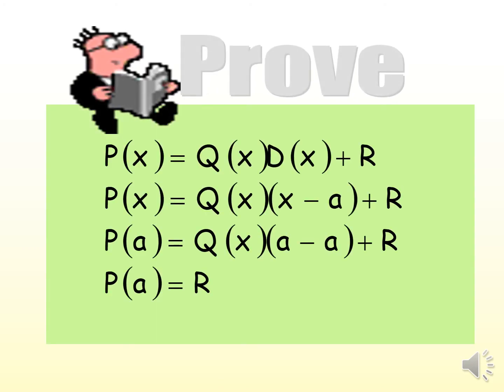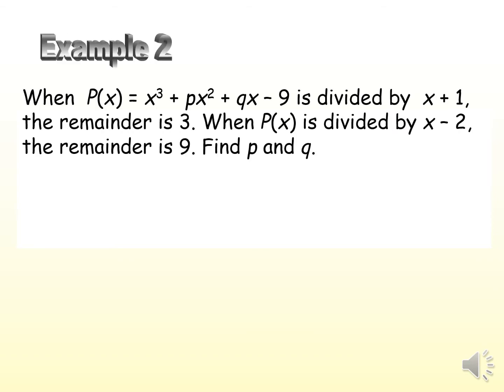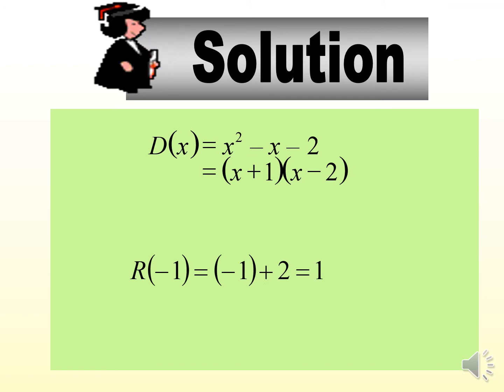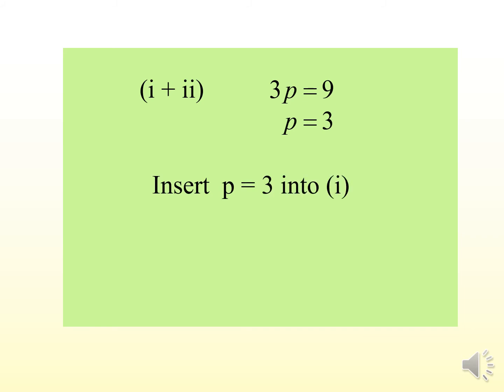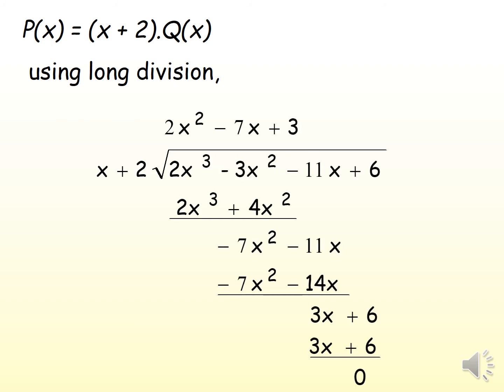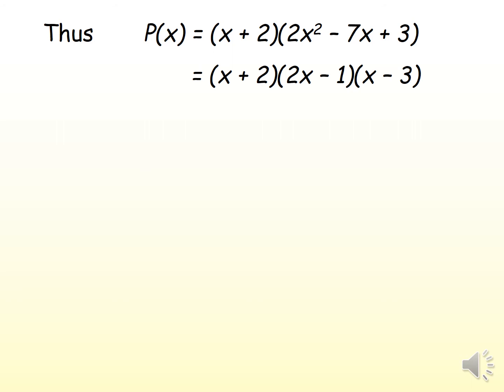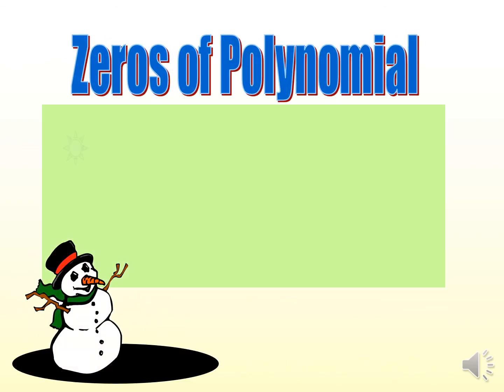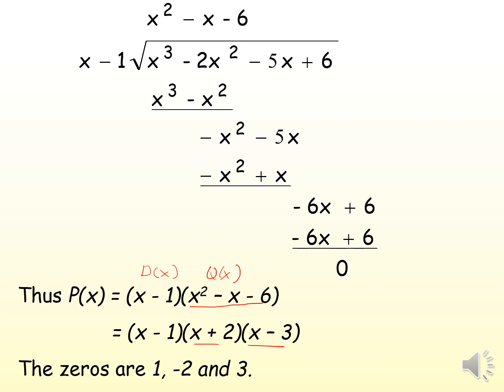October 21, 2020